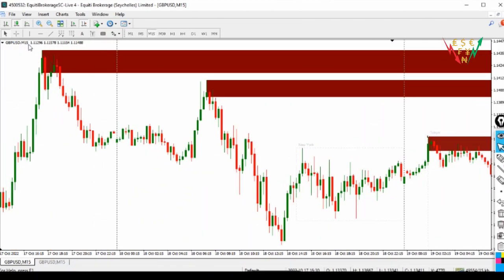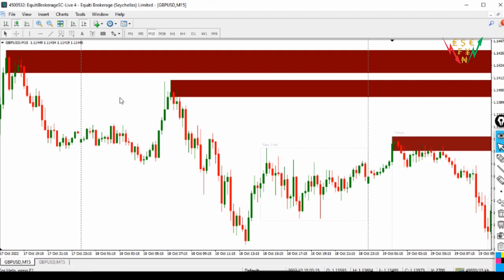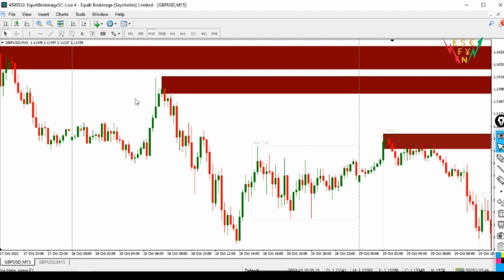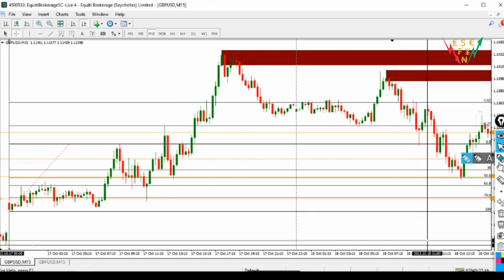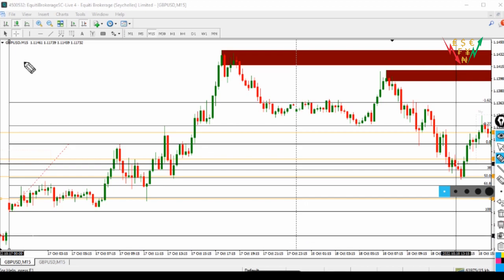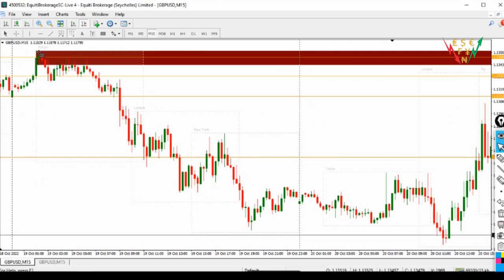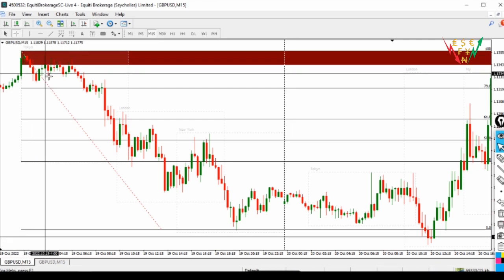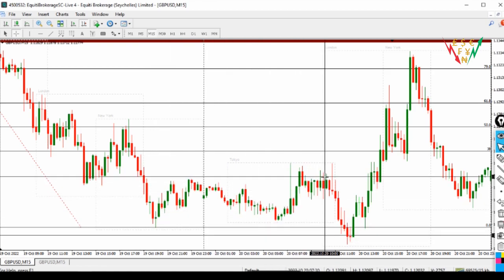The simplest profit making forex day trading strategy to earn over 40 pips daily| ICT SMC simplified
The content shared discusses key areas in forex trading which is helpful to beginner forex traders and also traders who are seeking profitability trading forex. In this content, we broke down the following concepts;

👍  simple trading strategy to make consistent profit with
👍 Back testing with the Millionaire logistics mlx ivt trading system and tool.
👍 Fundamental analysis concept and idea
👍 How to use the Fibonacci tool to spot trading high probability trade entries
👍 Gbp Usd analysis
👍When  to look for trade opportunities in the market
👍 Trading sessions high and low strategy for easy mt4 scalping
👍How to combine  the Fibonacci trading tool with trading session high and low.
👍How to get over 80% accuracy using this trading system shared.

Time stamps
00:00:00 - 00:00:07 :Intro video
00:00:07  - 00:43:04 :Techical  back test of Gbp Usd and strategy breakdown
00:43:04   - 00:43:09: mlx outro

Trade and grow your live account with a transparent and well regulated broker

Follow our trade ideas and education on trading view

We love trading forex and love to share weekly forex market analysis for beginner forex traders, weekly forex market analysis, advance for advance forex traders in Nigeria, United states, India, South Africa, London and all over the world.

Find links to many more amazing  forex trading strategy and technical concepts from Millionaire Logistics Fx below:

Let's go take some risk.